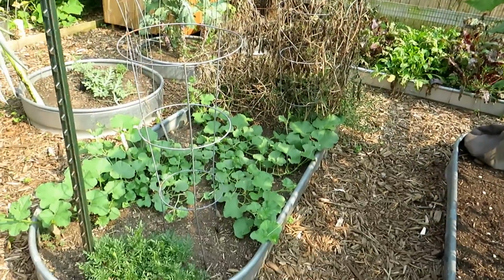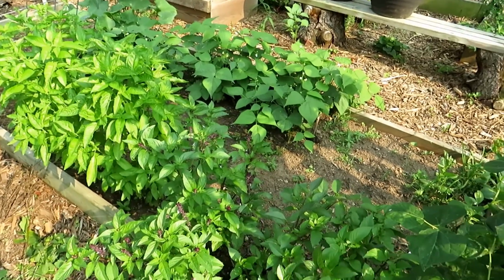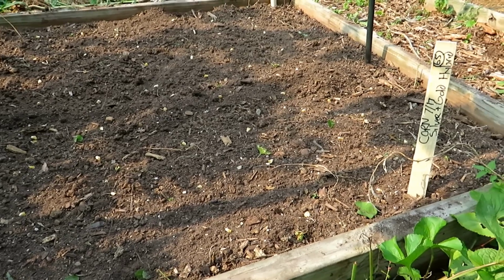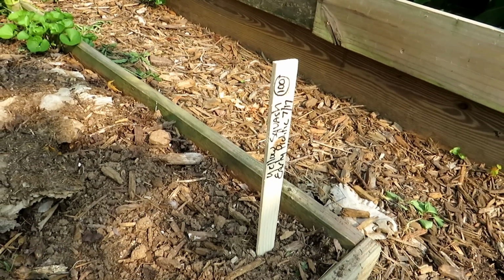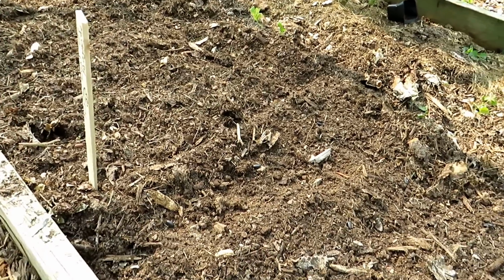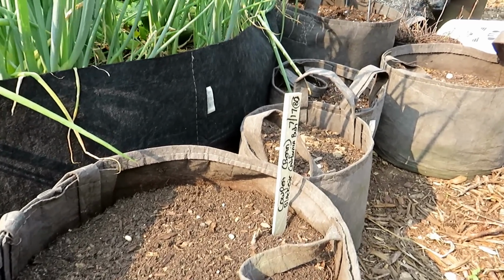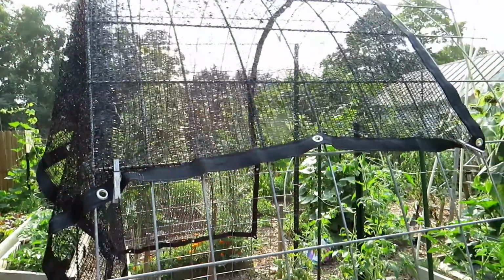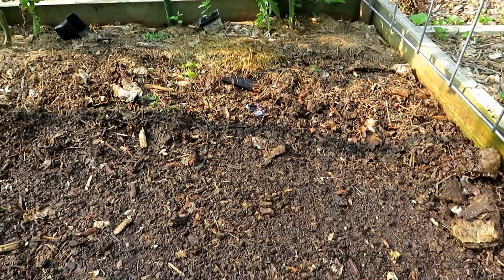What to Plant in Your Garden in July and August: 10+ Plants You Can Direct Seed Now!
There is still plenty of time to plant or replant warm crops in your garden.  Succession planting is a great way to keep the harvest coming to your table.

I have a new Podcast called The Rusted Garden Homestead, it's all about growing, cooking, and sharing food. Find it anywhere you find podcasts or use this direct

I cover watermelon, cantaloupe, determinate tomatoes, lima beans,  bush beans, basil, cucumbers, squash & zucchini, corn, bunching onions, pole beans, and cowpeas.

Just use my... The Rusted Garden Amazon Influencer's Storefront anytime you shop.

I put the products I use and discuss, in videos, there and have gardening products set up by categories.  Such as Grow Lights, Fertilizers, Pest Control, and such.